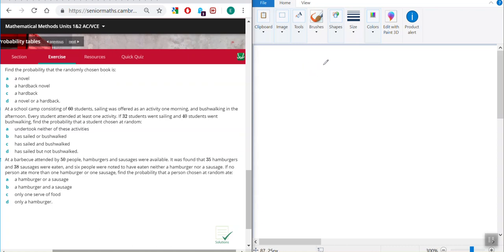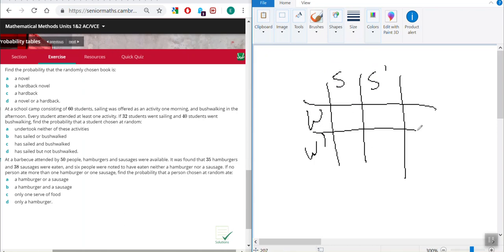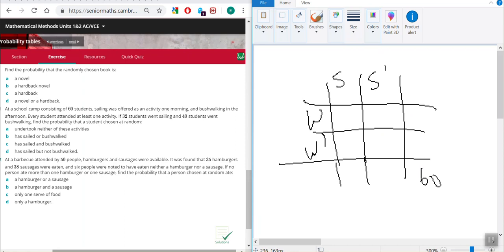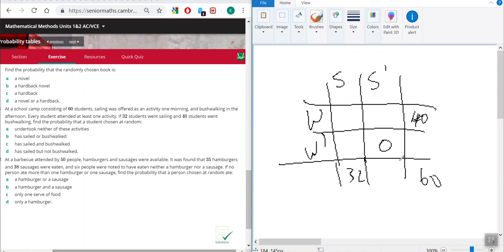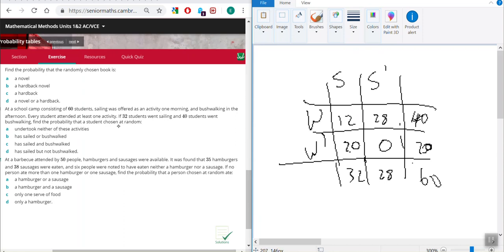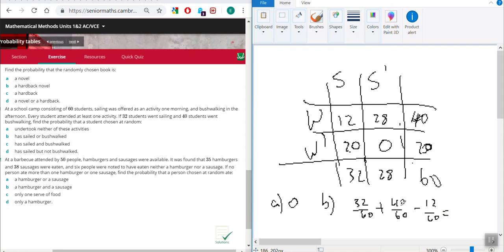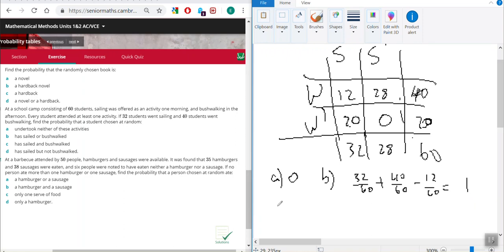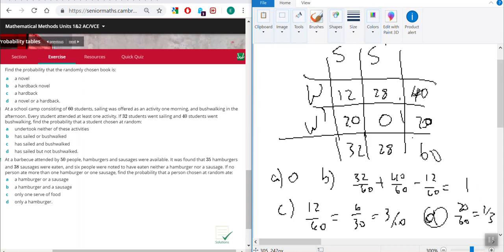MM12 Ex 9E Q11